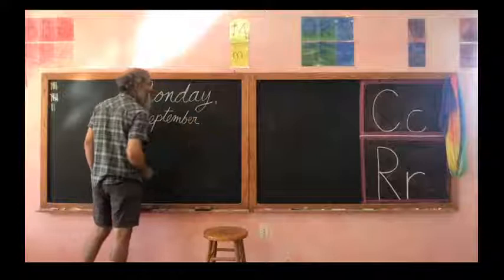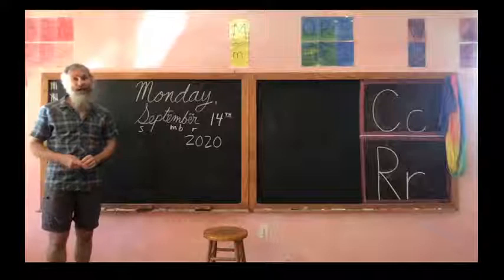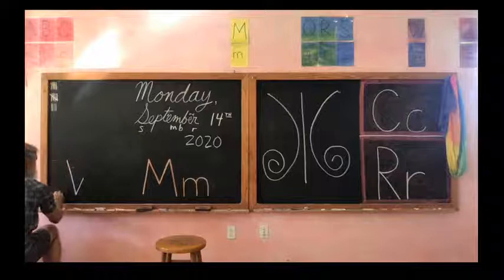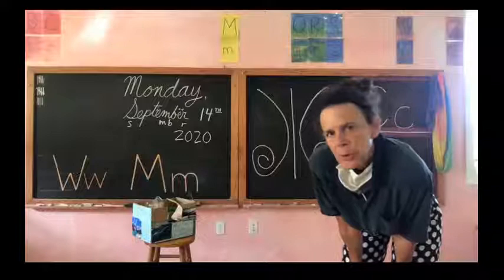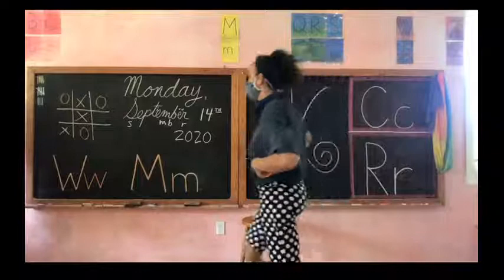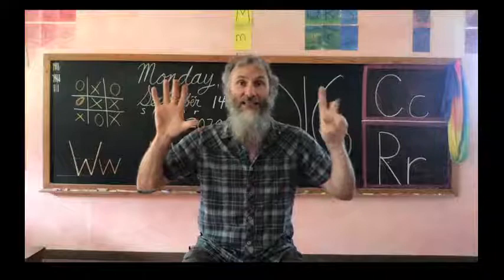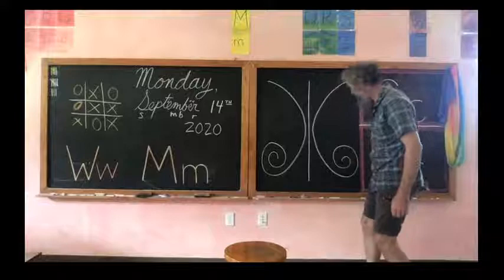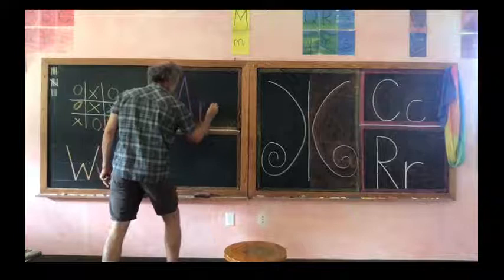James Coulter KPPCS Live Stream, First grade day 14, Waldorf Main Lesson, 09/14/2020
Day and date, English and Spanish; Morning Songs; Garden with Auntie Jackie; "The Sailor Went to Sea" hand clap game; tic-tac-toe; crab and bear walk; things (nouns) that start with S, Main Lesson pages Ww, Mm, and a form drawing; new story: Hansel and Gretel.